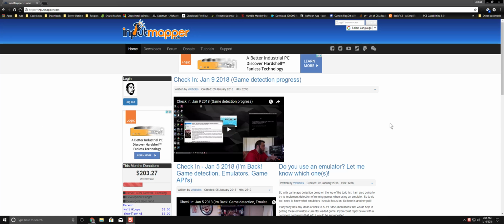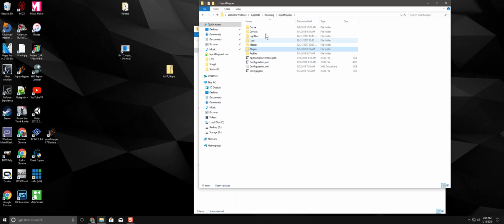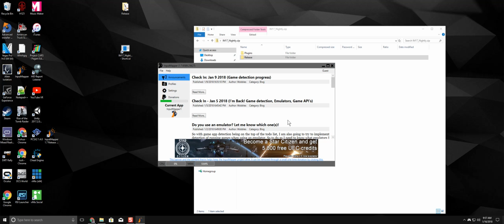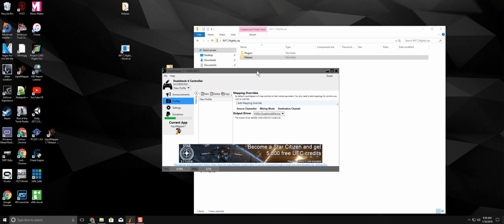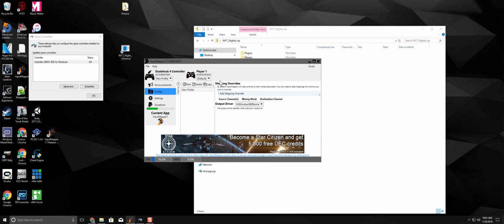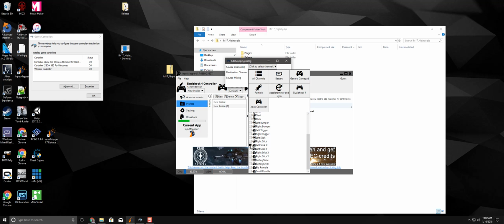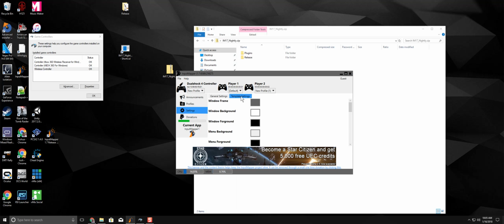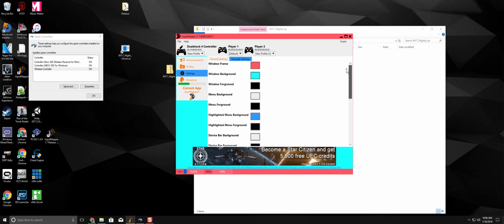Check In: Jan 16 2018 (How to DL and use IM 1.7 nightly build)